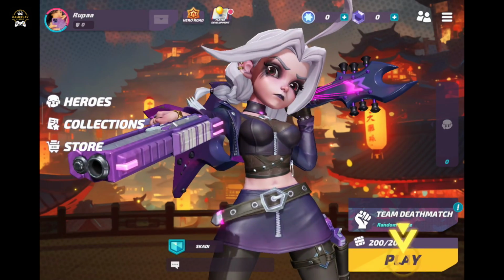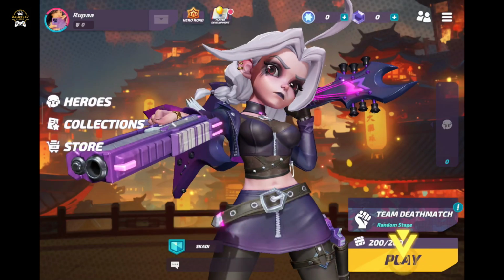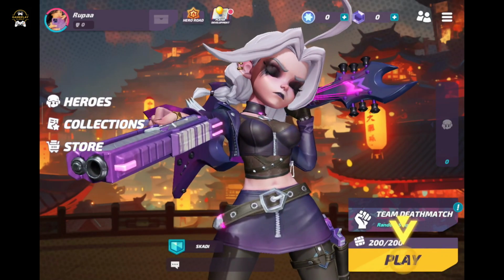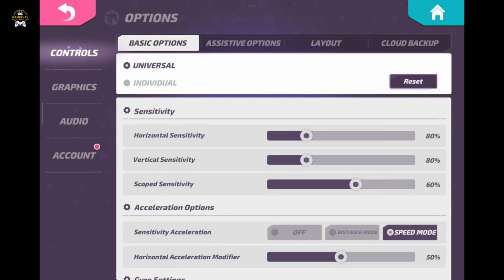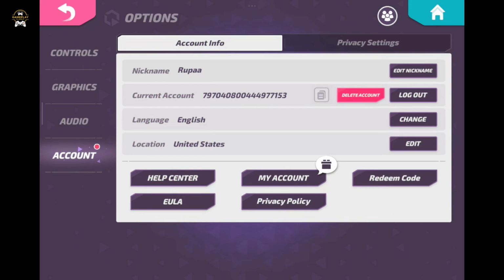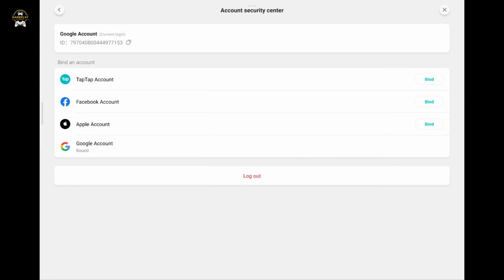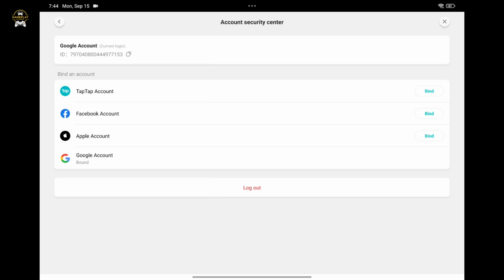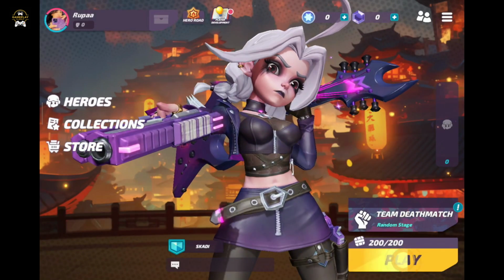How to Link T3 Arena to Facebook in 2025?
Want to connect T3 Arena to your Facebook account quickly and securely? In this tutorial, we’ll show you step-by-step how to link T3 Arena to Facebook so you can save progress, sync your game, and play across devices.